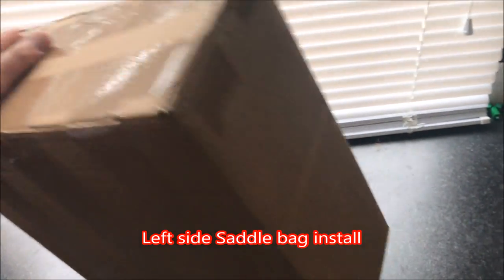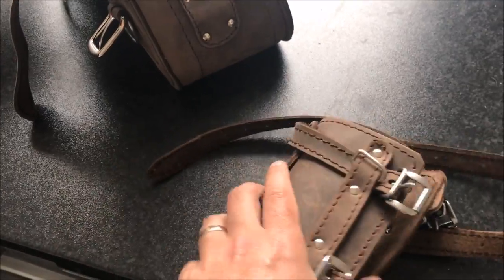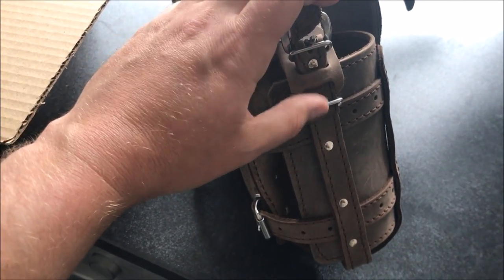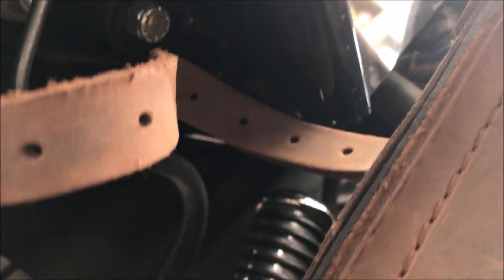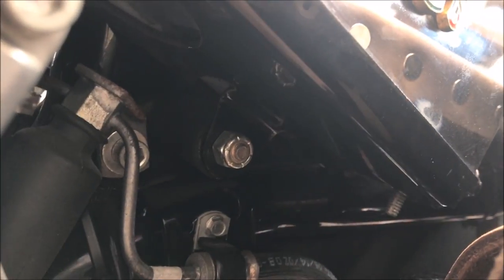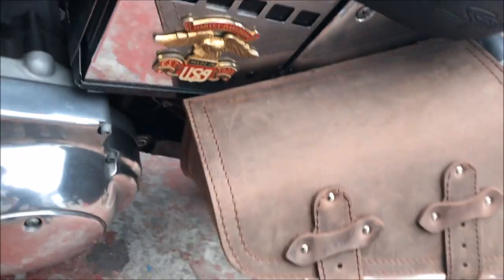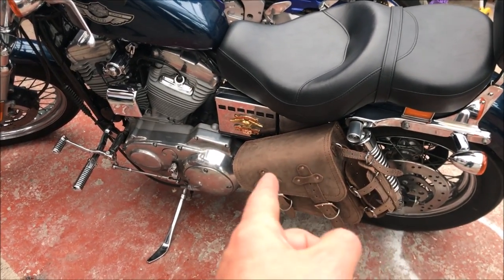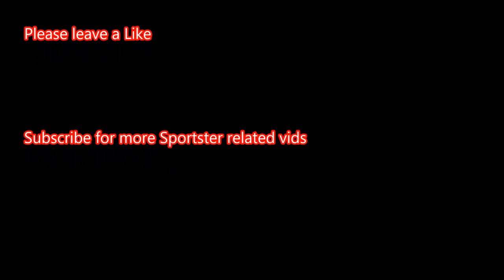HOW TO INSTALL Harley Davidson Sportster left side saddle bag + holder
Unpacking and installing the left side saddle bag to a Harley Davidson Sportster.
Also how to set up the drinks / fuel holder.

The end of the video shows size comparison of what can be held in the saddle bag